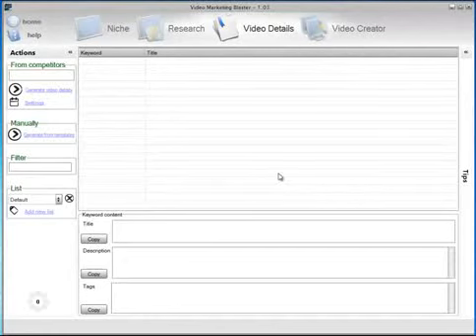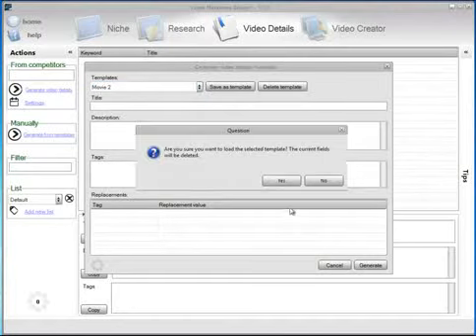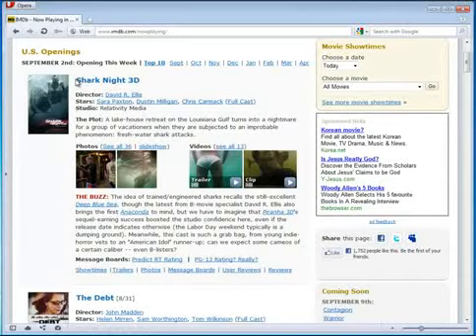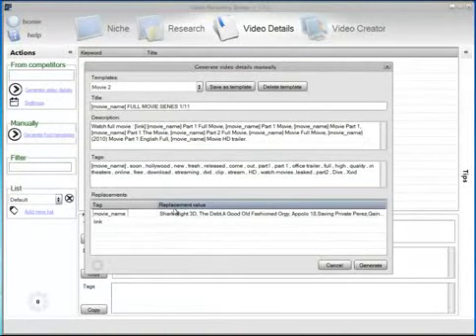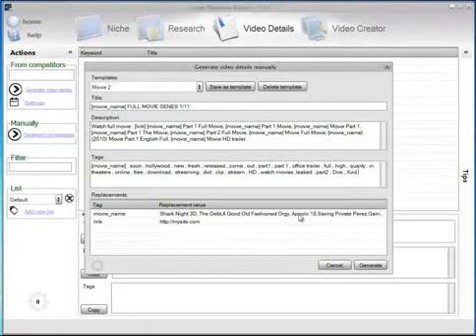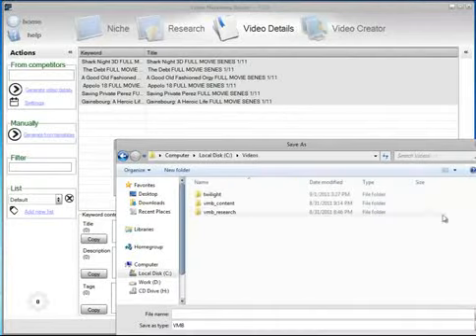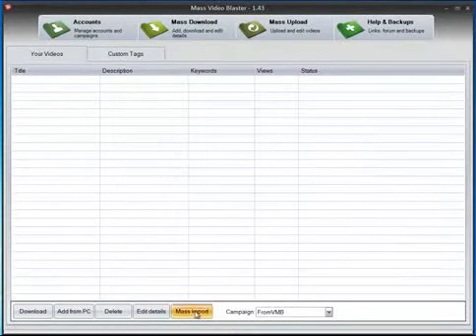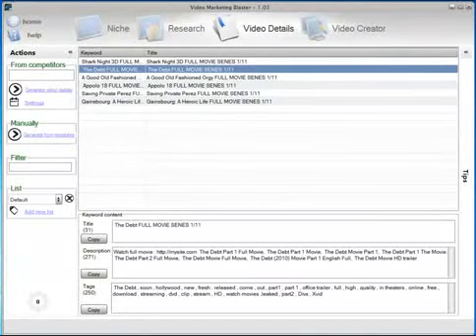Video Marketing Blaster - Quick Tutorial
Quick Tutorial of Video Marketing Blaster that You Must See :-)